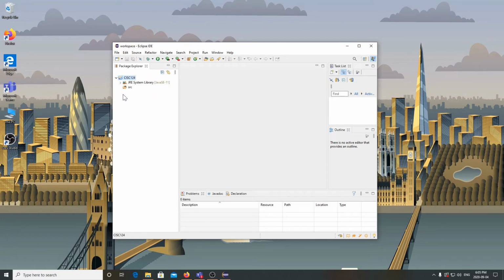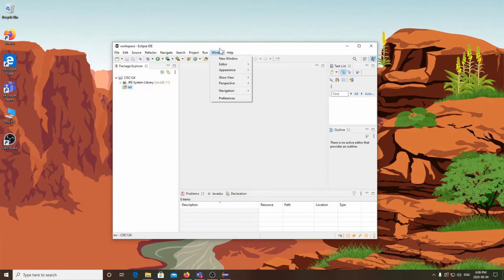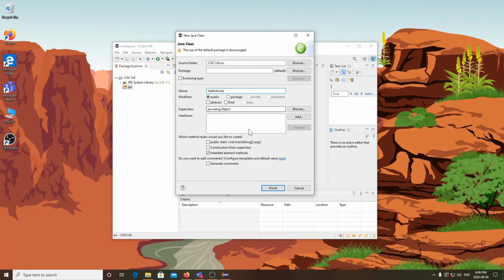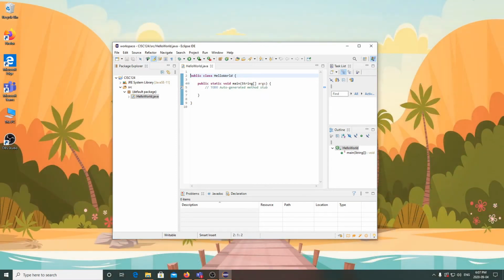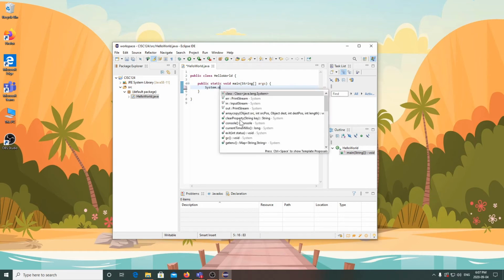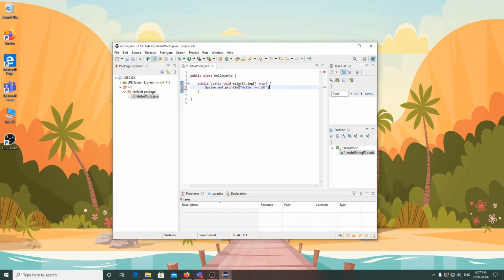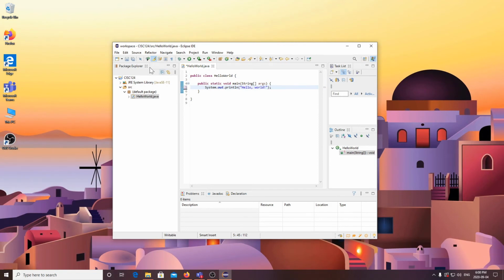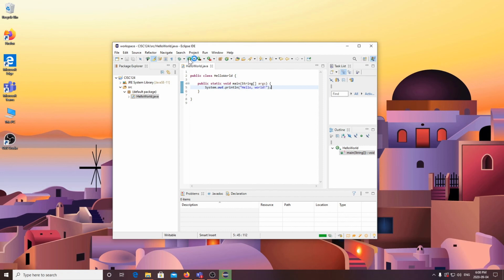HelloWorld in eclipse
A short video showing students how to create the Hello, world program in eclipse.